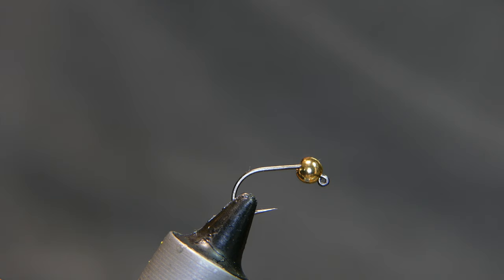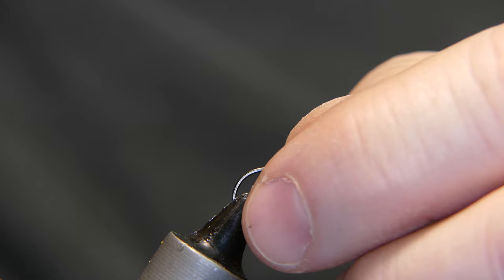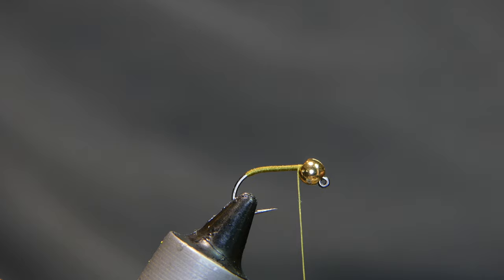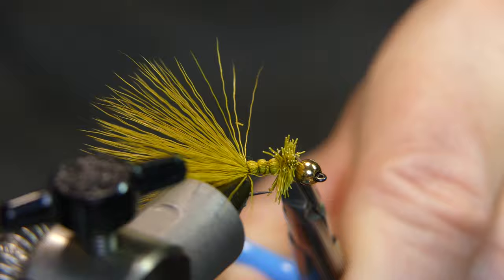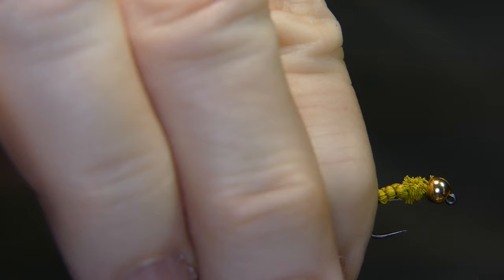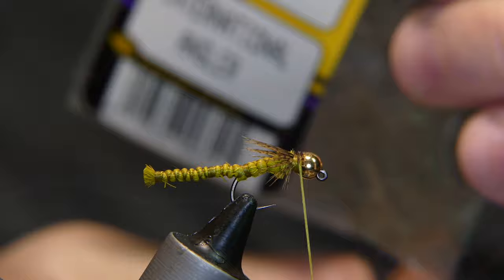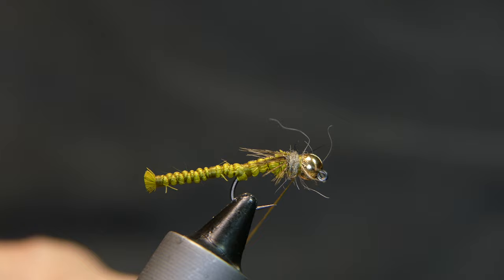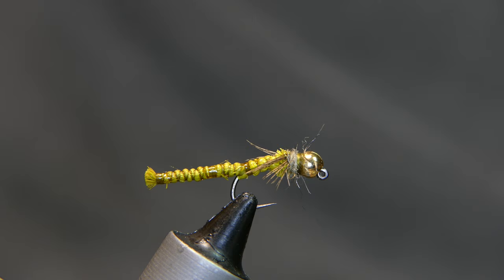Beaded Damselfly Nymph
Tying up the fly that hooked into a few fish during my last outing on Oil Creek.